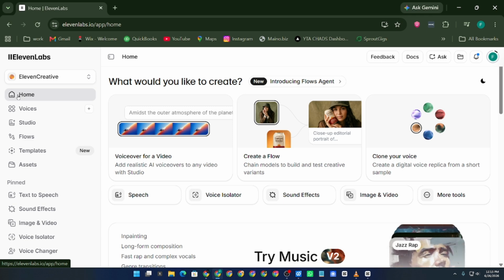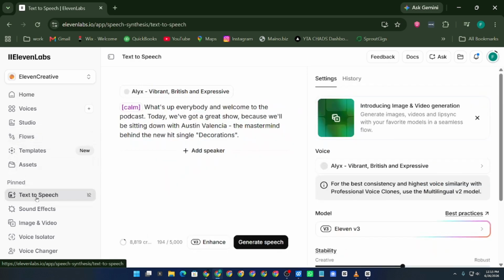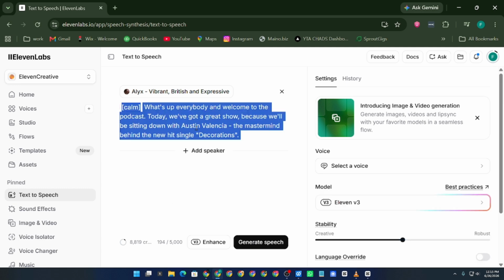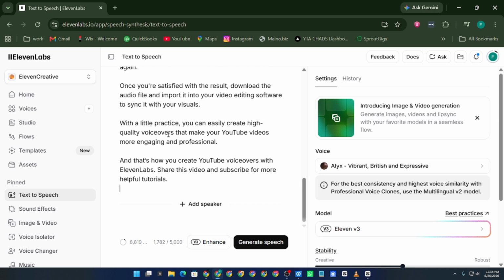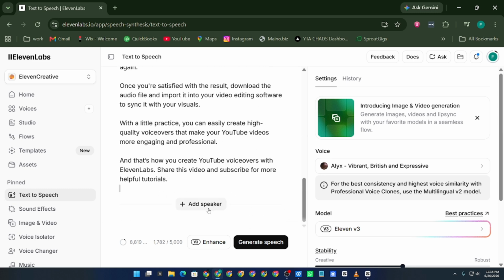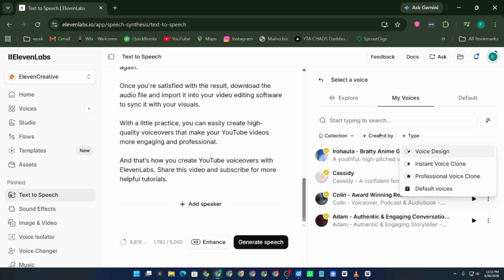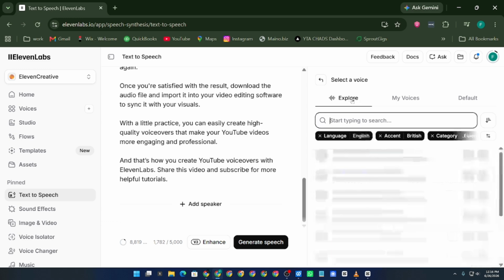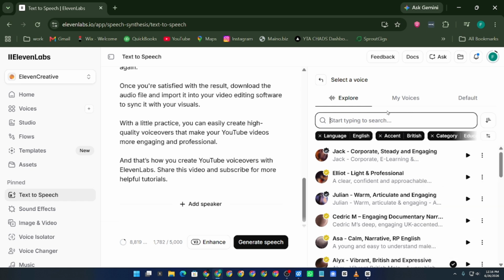How to Create YouTube Voiceovers with ElevenLabs (2026) Step-by-Step Full Guide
Learn how to create YouTube voiceovers with ElevenLabs in this complete step-by-step guide. In this tutorial, you'll discover how to generate natural-sounding AI voiceovers, choose the right voice, customize tone and pacing, optimize narration for YouTube videos, and export high-quality audio for your content. Whether you're creating tutorials, documentaries, faceless videos, reviews, educational content, or entertainment videos, this guide will help you produce professional YouTube voiceovers using ElevenLabs.